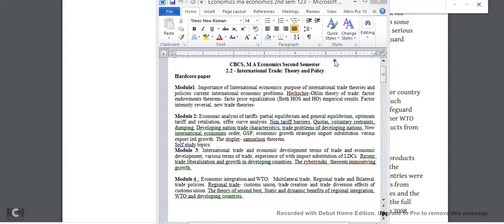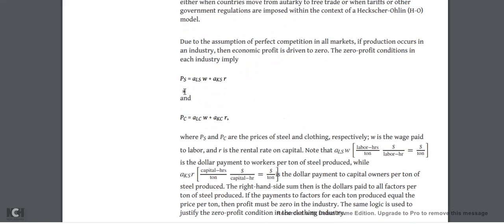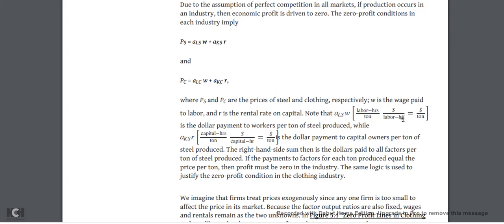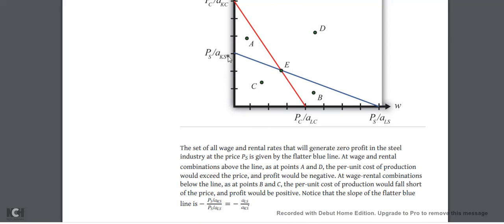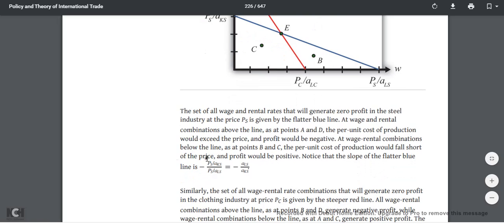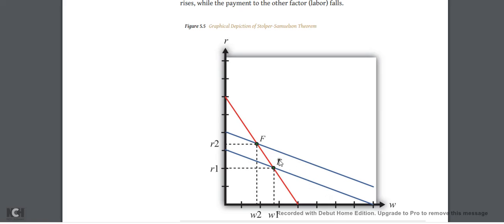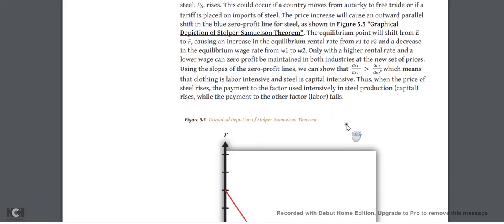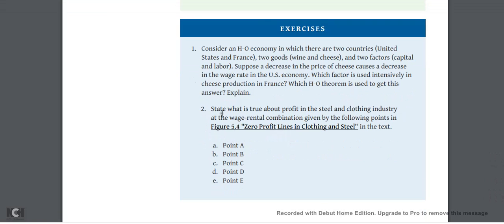lecture series in International economics : stopler samuelson theory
Stopler samuelson theory on international trade